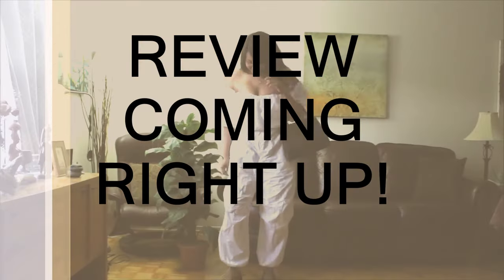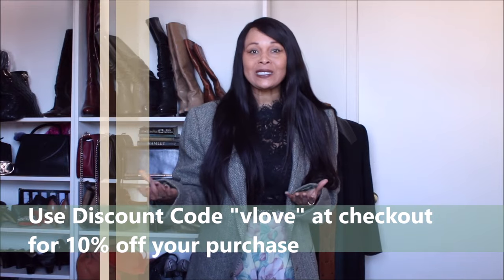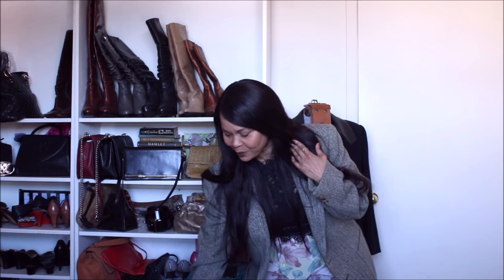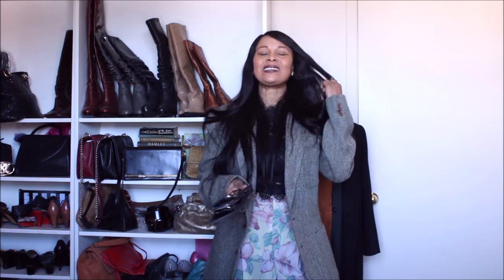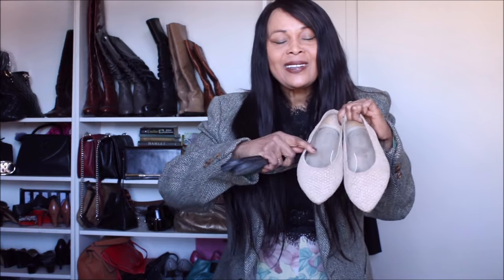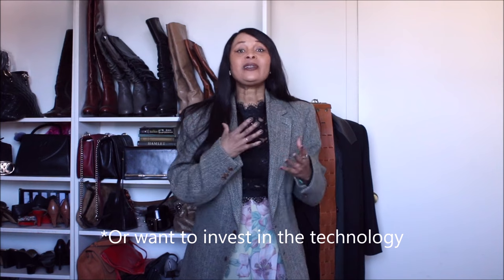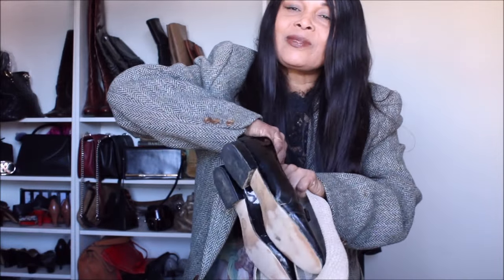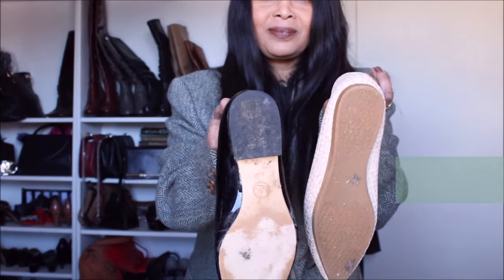MOST WORN SHOES REVIEW (Worth it?!) - VIVAIA (Narrow or Wide Feet Friendly?) | Sustainably Stylish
Reviewing my most worn shoes (Vivaia, Tory Burch and Michael Kors) that I took to St.Vincent and the Grenadines (Caribbean) with me. One of them did not survive 3 wears!

Shoes that I picked Aria 5, Pointed-Toe Ballet Flats